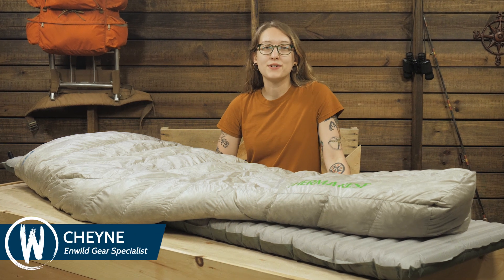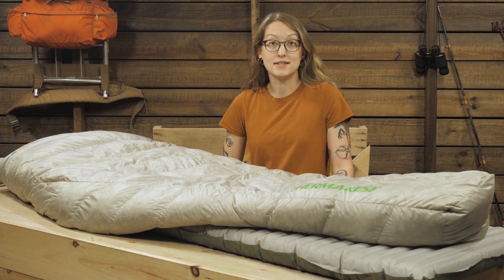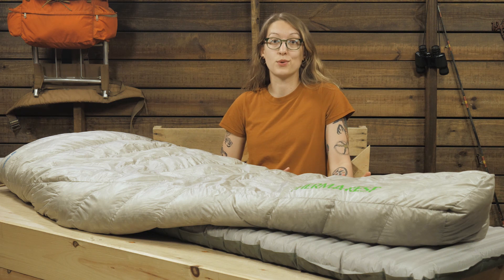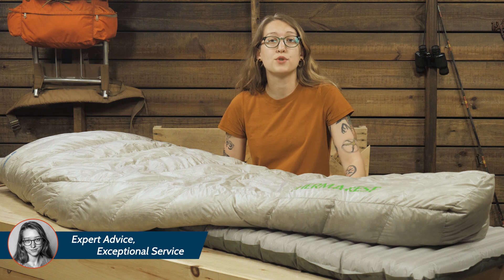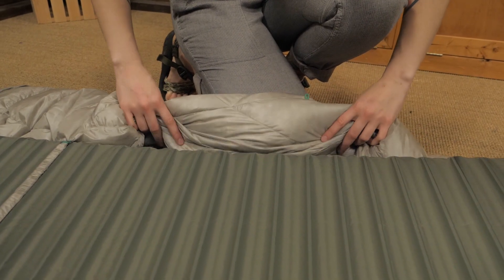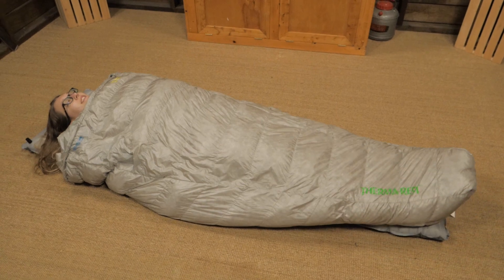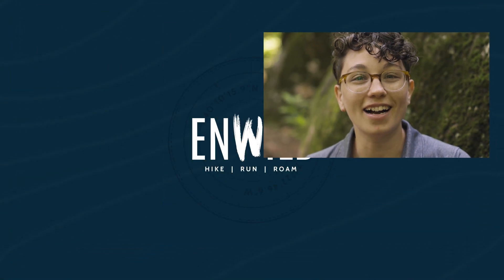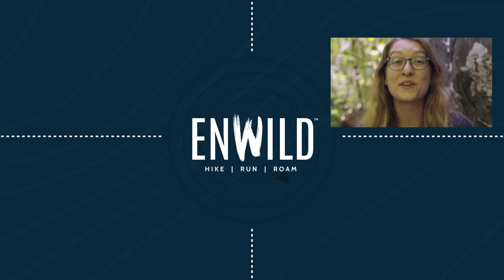Therm-a-Rest Vesper 20 Degree Quilt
Item: TAR9C206M